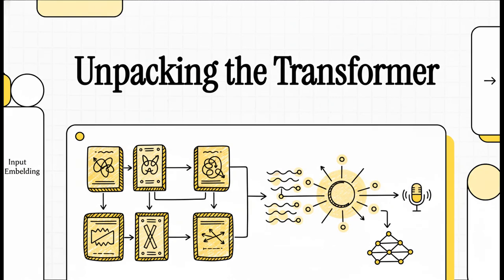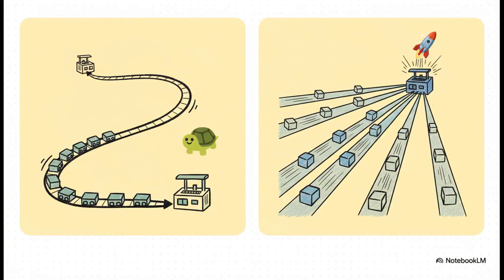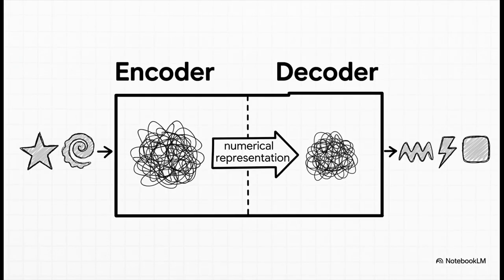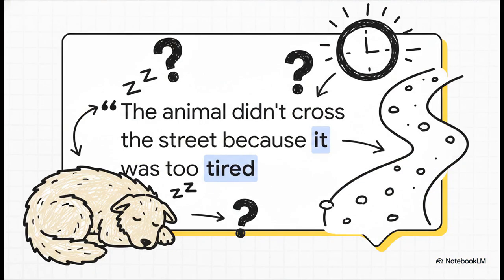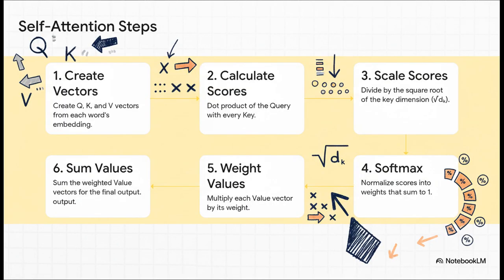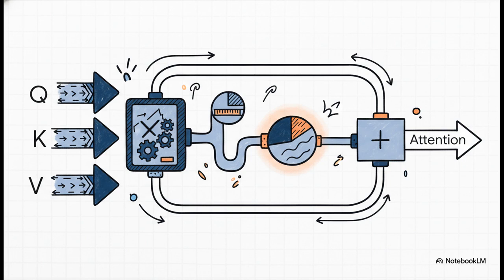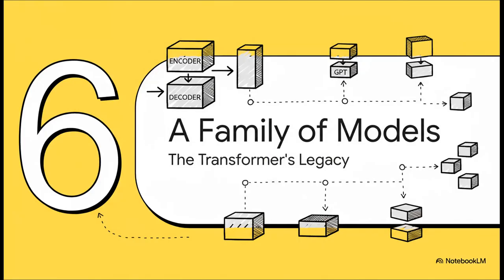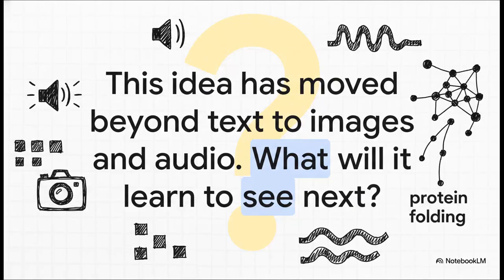Unpacking the Transformer